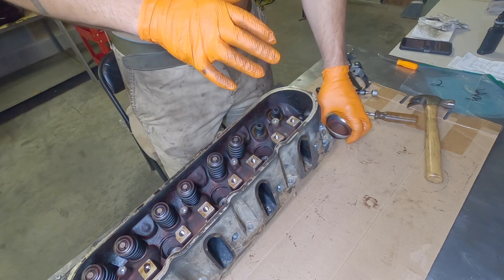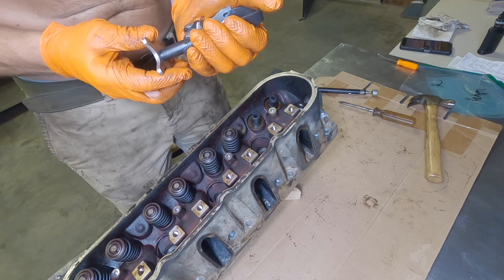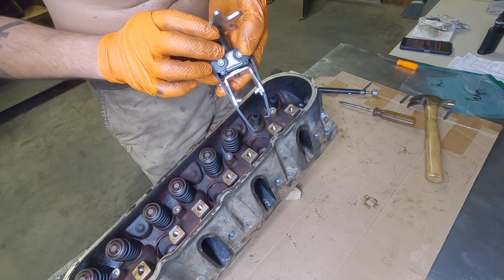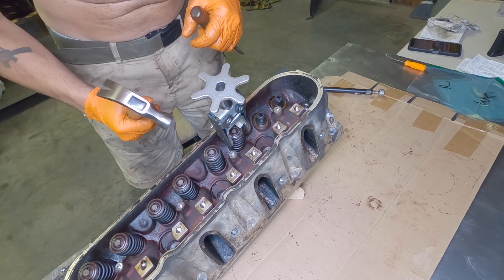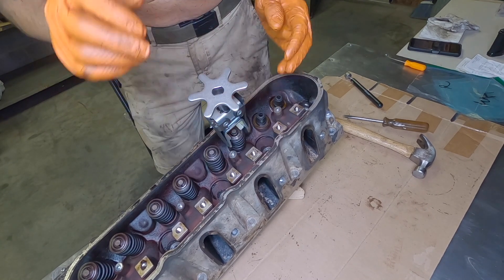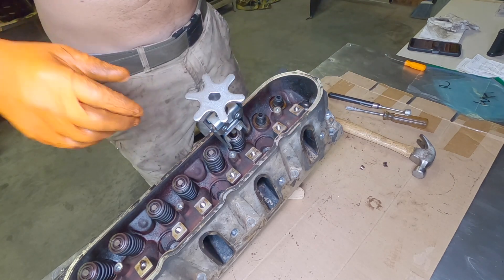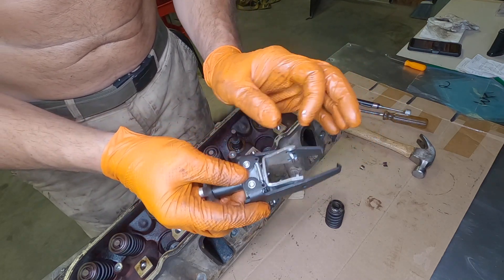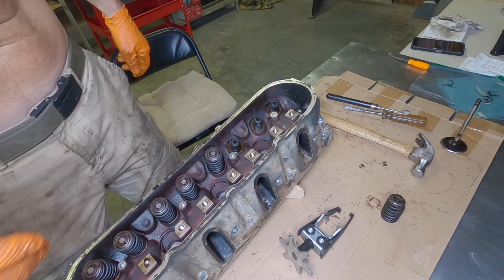How to Remove Valve Springs from Head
Using Oreilly’s Performance Tool valve spring compressor, We quickly demonstrate how to successfully remove a valve and spring from an overhead valve head, This one being a GM 6.0 LS aluminum 317 head.